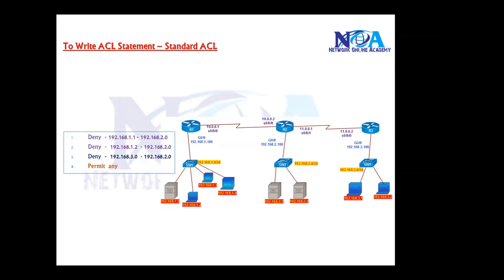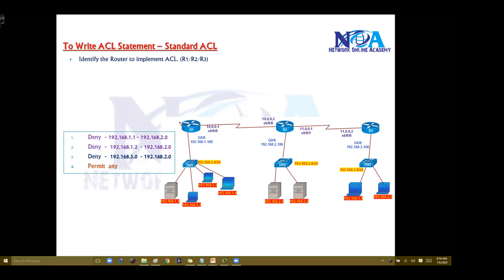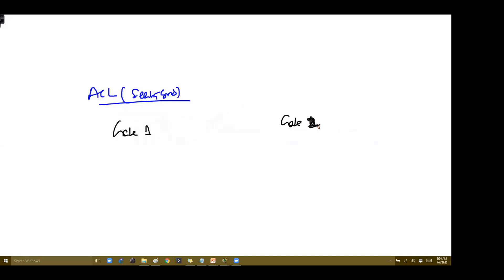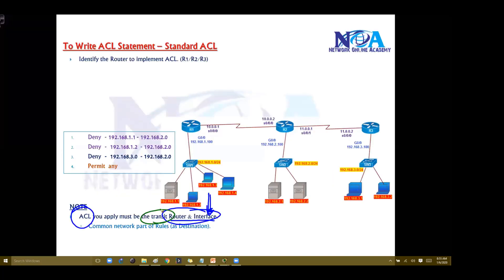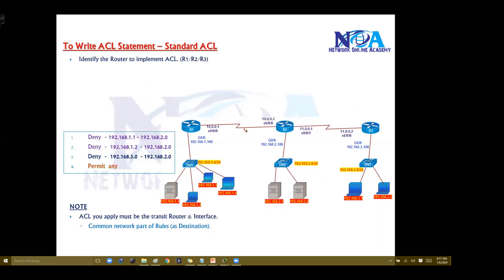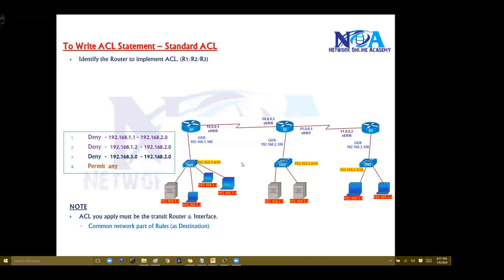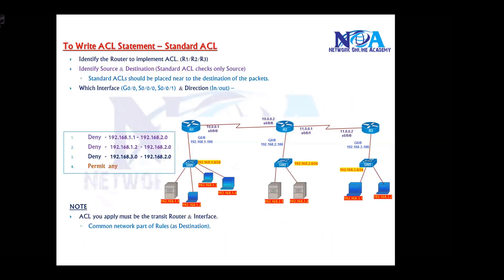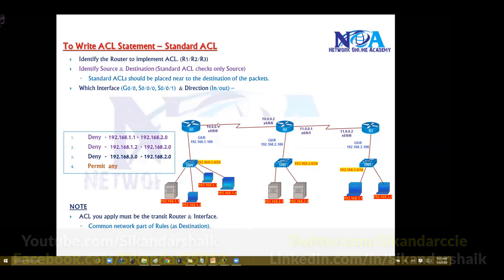"Understanding ACL Statements: Key Things to Know"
In this video, Sikandar Shaik explains Access Control List (ACL) statements in detail, covering key concepts, configuration methods, and best practices. If you're preparing for CCNA, CCNP, or any networking certification, understanding ACLs is crucial for controlling network traffic and enhancing security.

ACLs are used in routers and switches to permit or deny traffic based on predefined conditions, such as source/destination IP addresses, protocols, and port numbers. This video will break down Standard ACLs, Extended ACLs, and Named ACLs, highlighting their differences and real-world applications. You'll also learn how to optimize ACL rules, avoid common mistakes, and troubleshoot access issues effectively.

🔹 Topics Covered:
✅ Basics of ACLs: How they work
✅ Standard vs. Extended ACLs
✅ Numbered vs. Named ACLs
✅ Configuring ACLs step-by-step
✅ Common mistakes and troubleshooting

This session is perfect for network engineers, students, and IT professionals looking to strengthen their network security skills. By the end of the video, you'll have a clear understanding of ACL implementation and how to apply it in real-world scenarios.